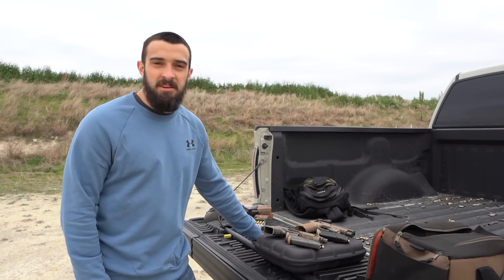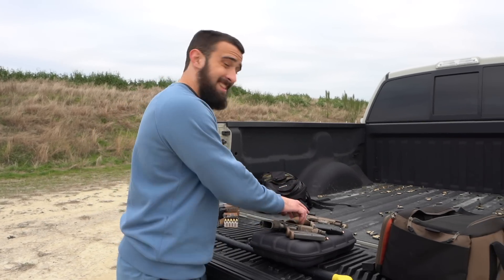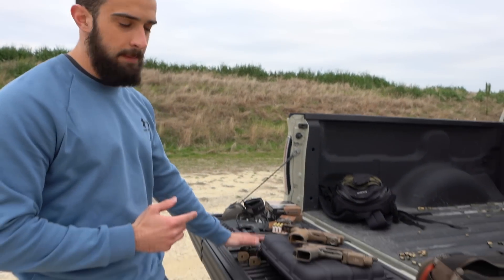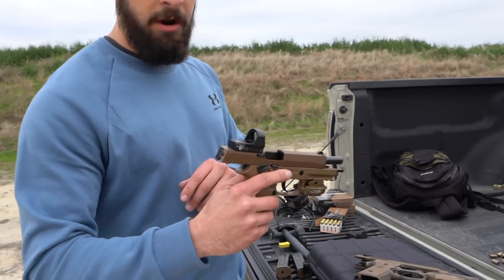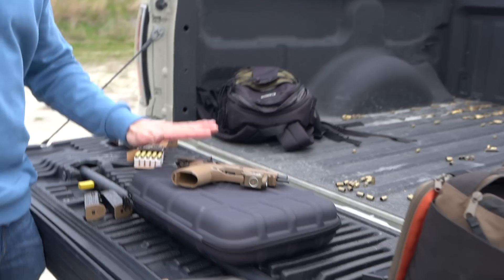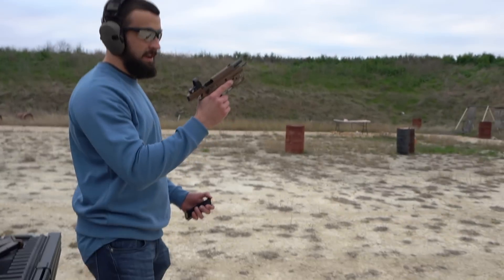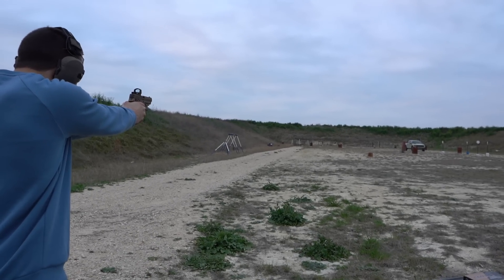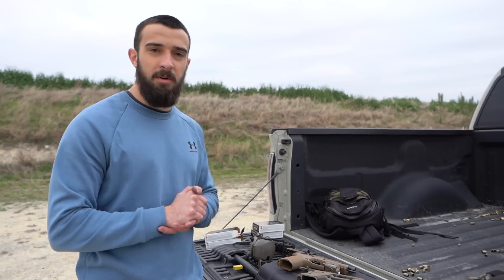Sig Sauer M17 vs Beretta M9A3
In this video we compare the Beretta M9A3 with the U.S Army's new side arm, the Sig Sauer M17 P320. Click here to check out the DeltaPoint Pro
To get an Olight PL Mini-2 Also feel free to check us out on Insta! @texasplinking